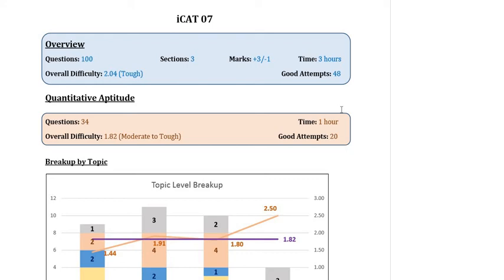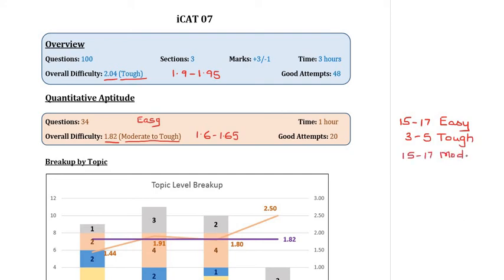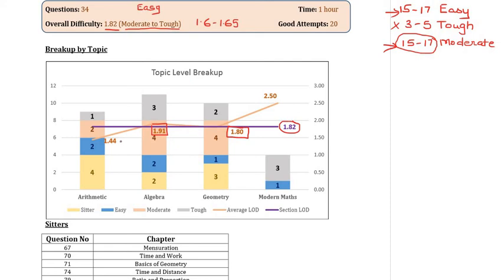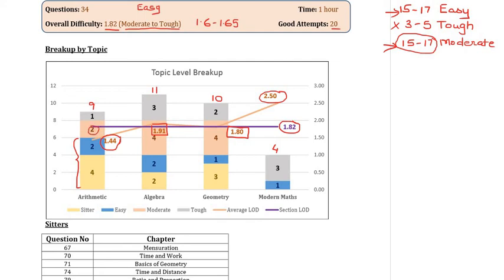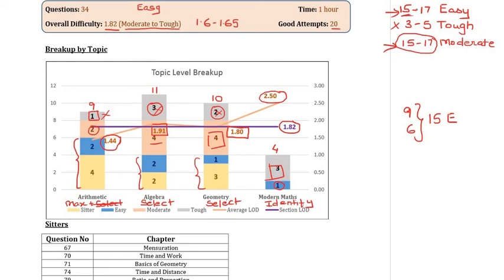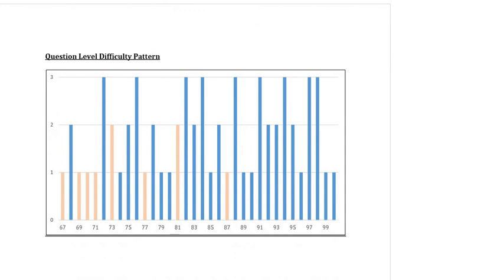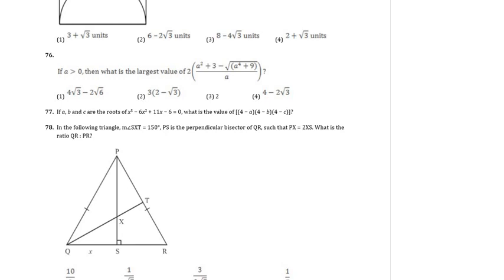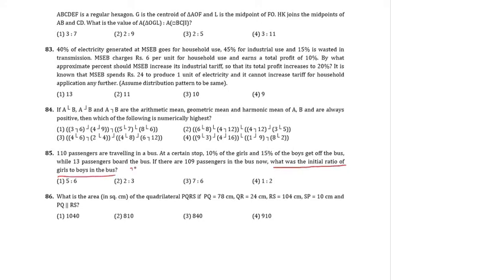iCAT07 Mock Video Analysis (QA) - Testfunda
Video Analysis of iCAT07, which is the 19th national level CAT mock test in our series of iCATs, is out now.